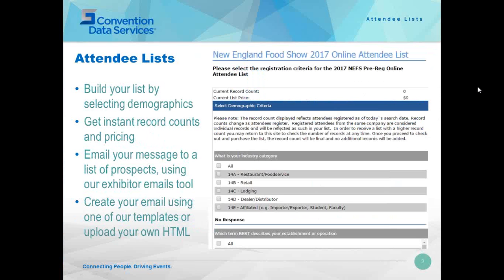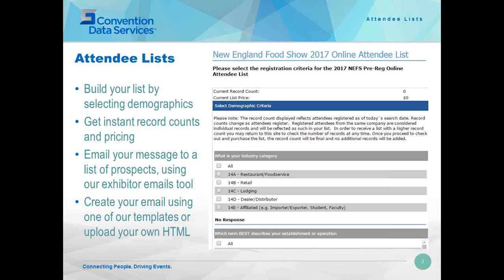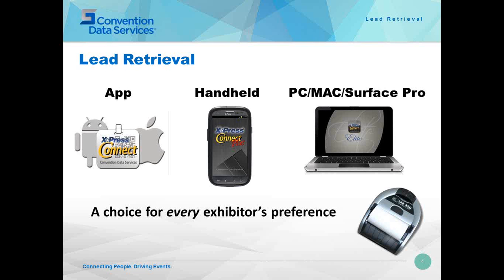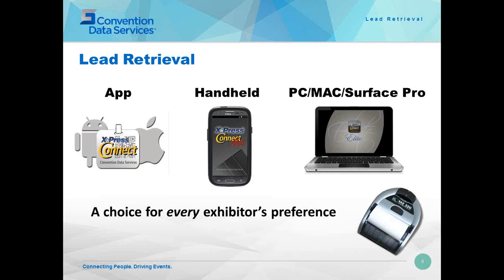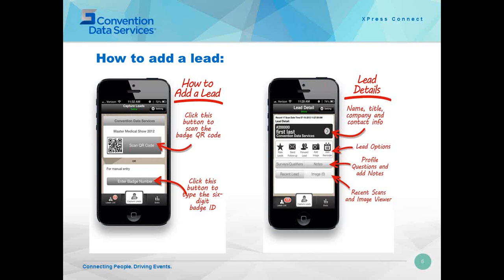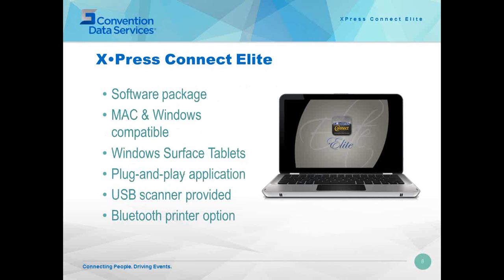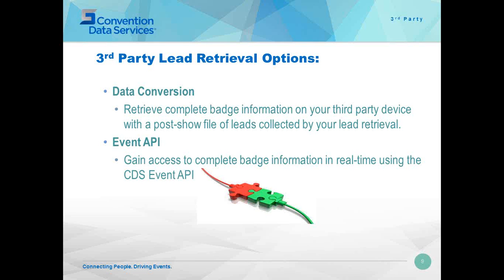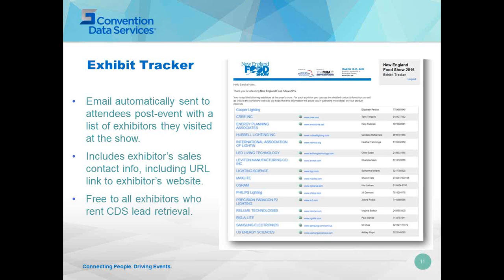NEFS 2017 Lead Retrieval & Attendee List Webinar